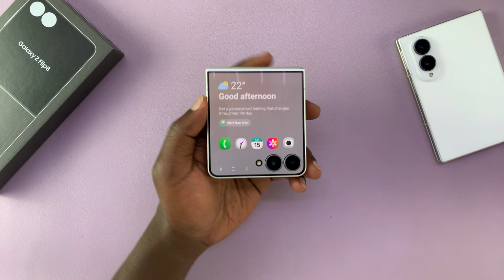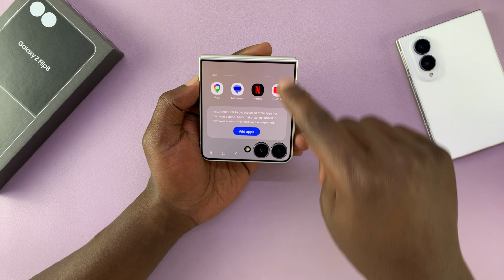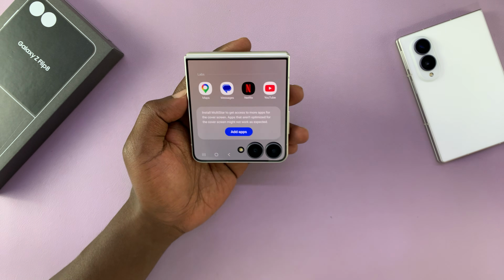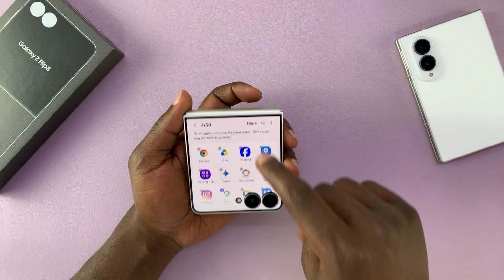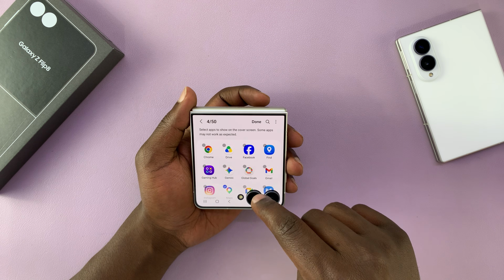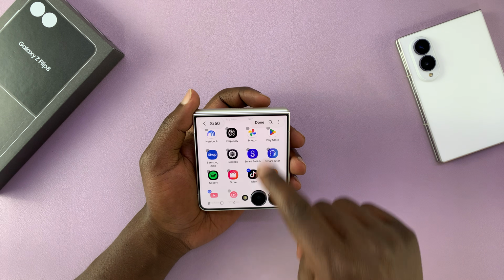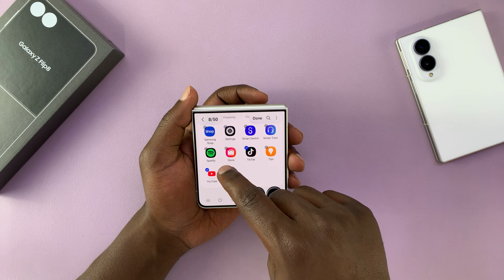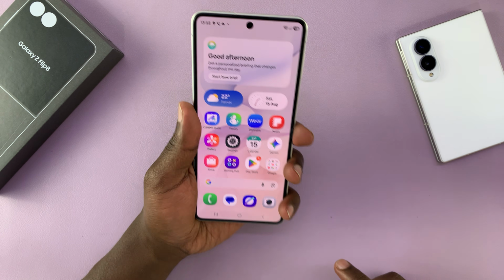How To Use All Apps On Cover Screen Of Samsung Galaxy Z Flip 8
In this video, I'll show you how to use all apps on the cover screen of the Samsung Galaxy Z Flip 8. Accessing all apps from the cover screen lets you open and interact with more apps without fully unfolding your phone.

You'll learn how to launch all apps from the cover screen on the Samsung Galaxy Z Flip 8.

Samsung Galaxy Z Flip 8 Unlocked

Cell Phone Tripod Adapter